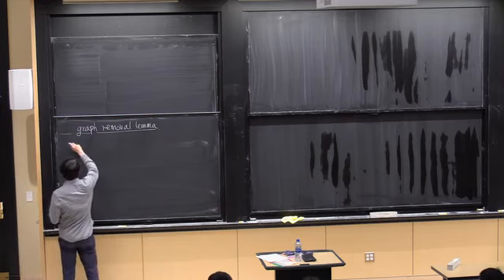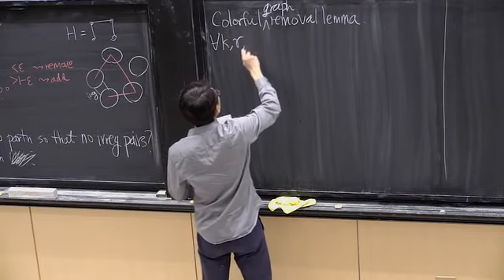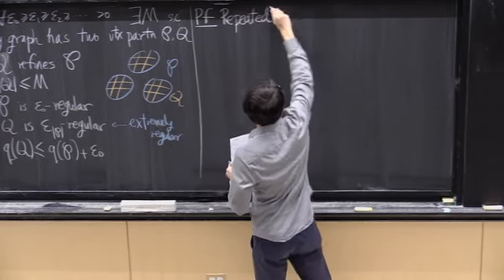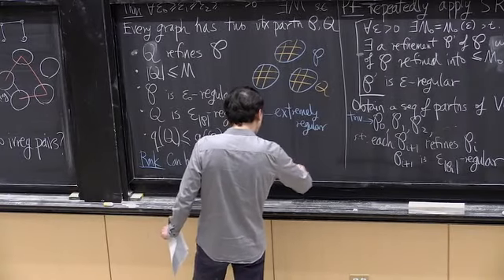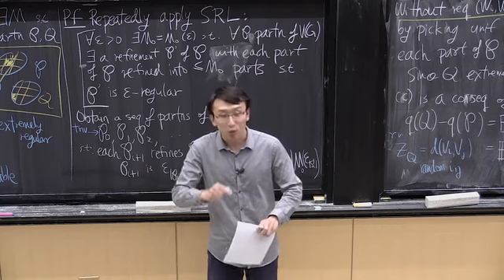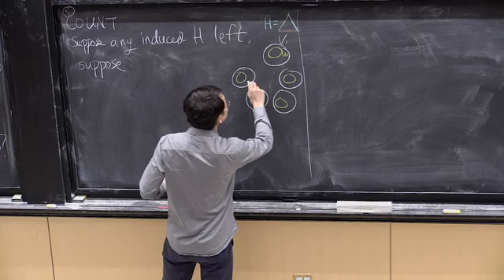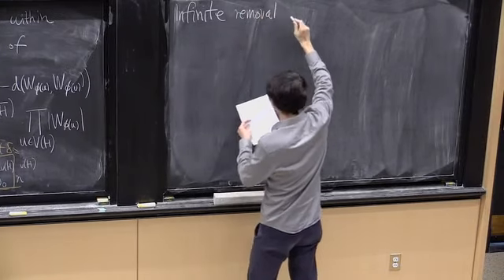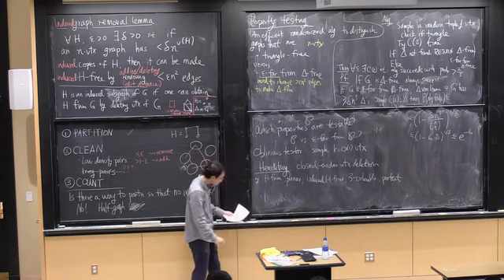Graph Theory and Additive Combinatorics - MIT - Lec 09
Lecture 09: Szemerédi’s Graph Regularity Lemma IV: Induced Removal Lemma

Description: Professor Zhao explains a strengthening of the graph regularity method that is then used to prove the induced graph removal lemma. He also discusses applications of the regularity method in computer science to graph property testing.